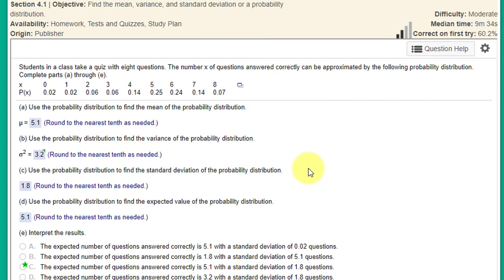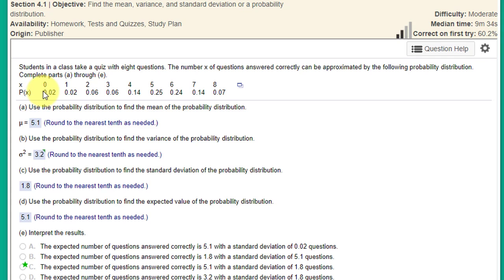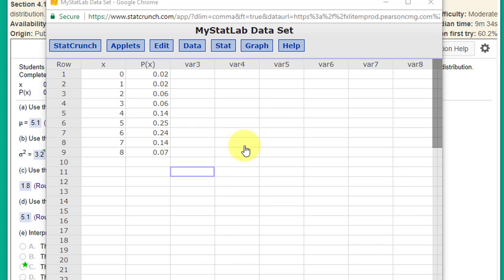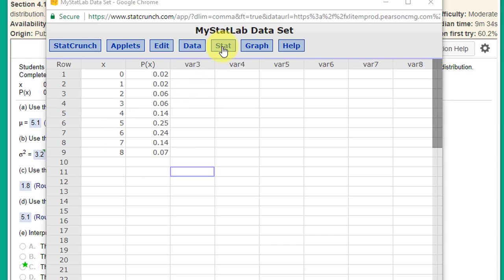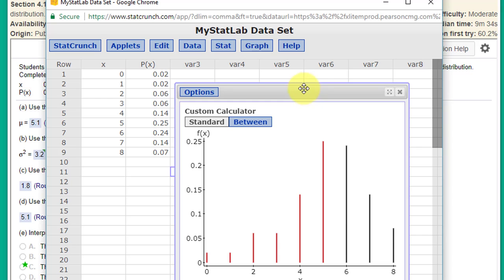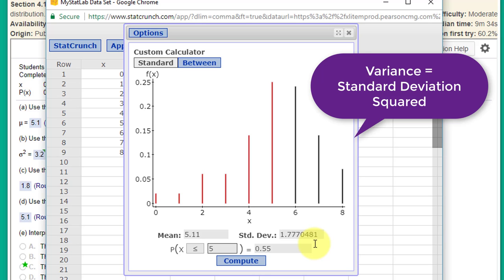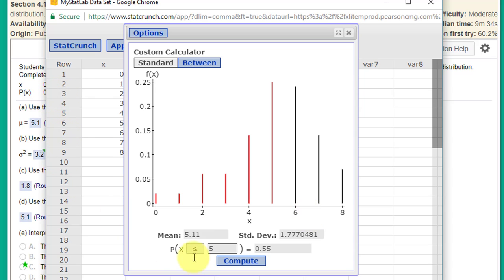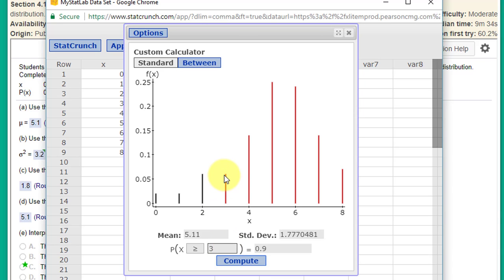4.1.33 Mean and Standard Deviation of a Discrete Probability Distribution using StatCrunch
How to use a StatCrunch custom calculator to find the mean and standard deviation of a discrete probability distribution. Note, the final part, the expected value, is equal the the mean of the distribution. MyStatLab & Larson 4.1.33